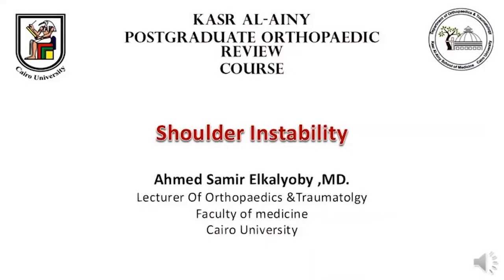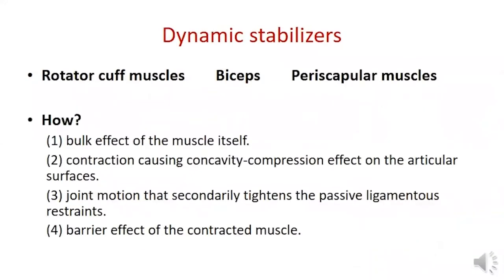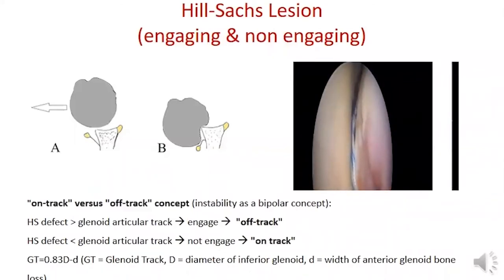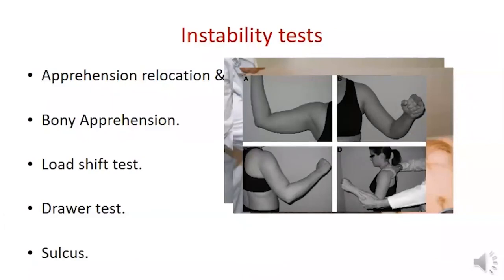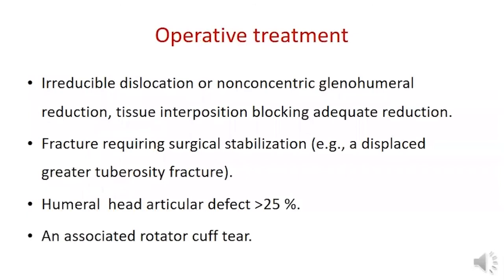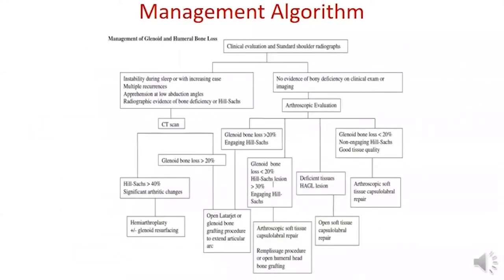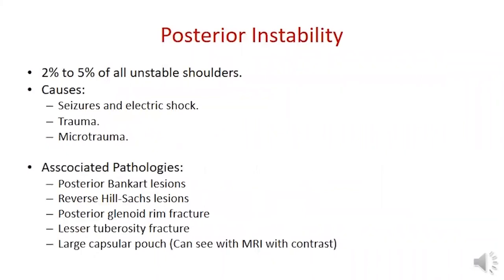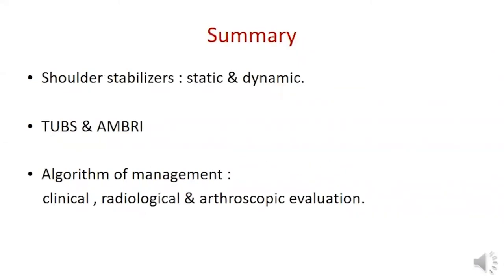Kasr Al-Ainy Postgraduate Orthopaedic Review Course - Shoulder Instability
Speaker: Dr. Ahmed El-Kalyoby